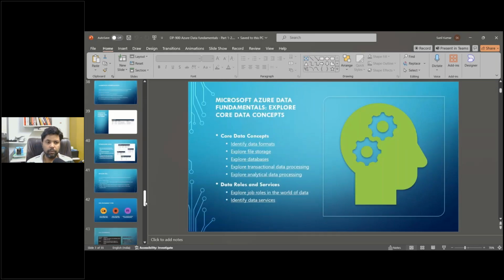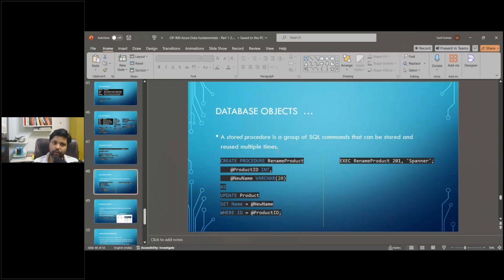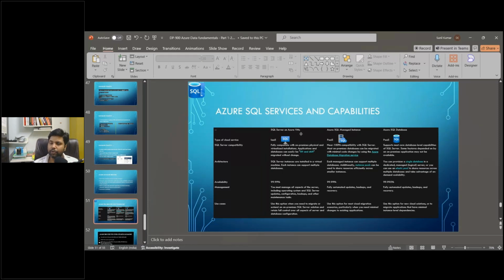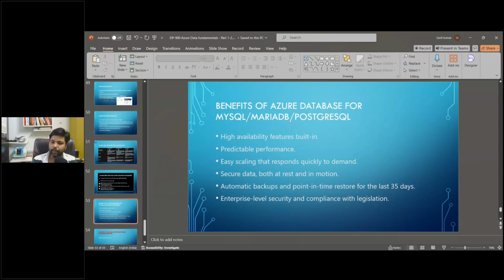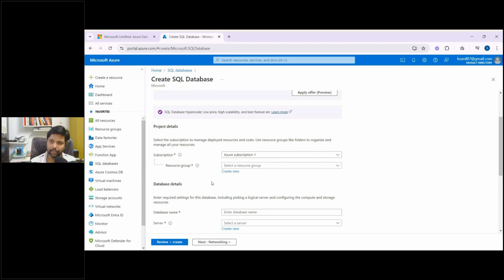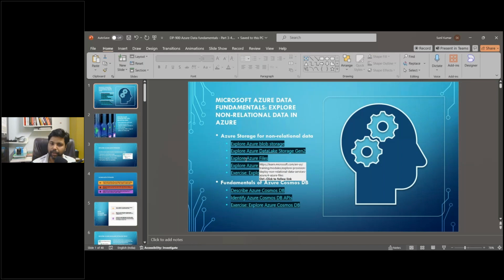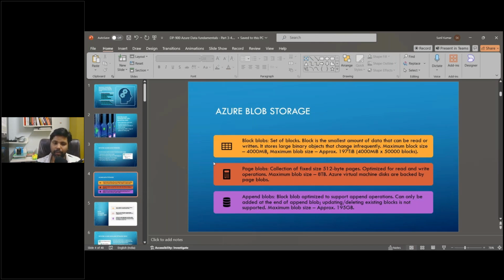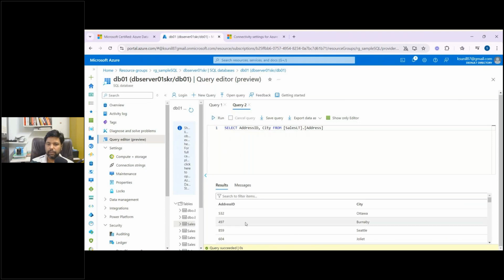LIVE Session 3 : DP 900 Azure Data Fundamentals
This video talks about database objects and describes the steps to create Azure SQL database using Azure portal.